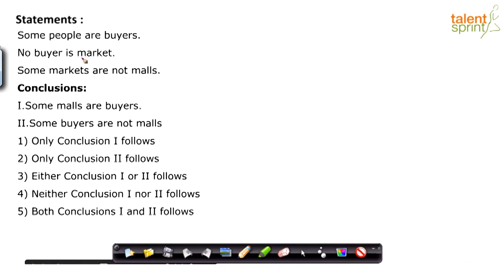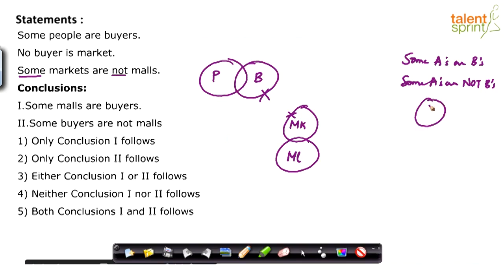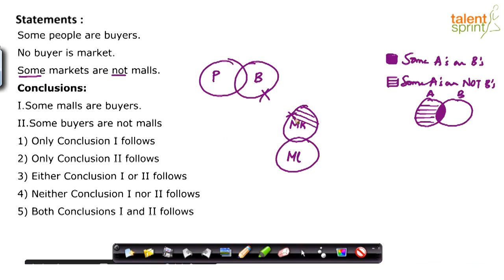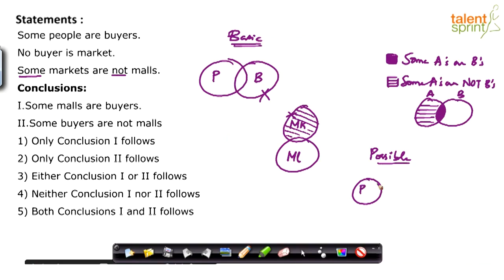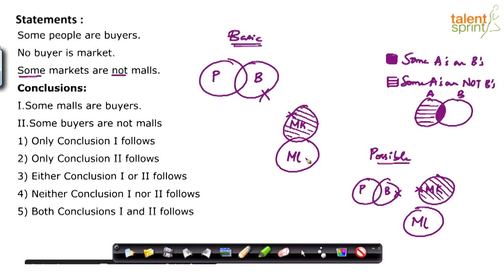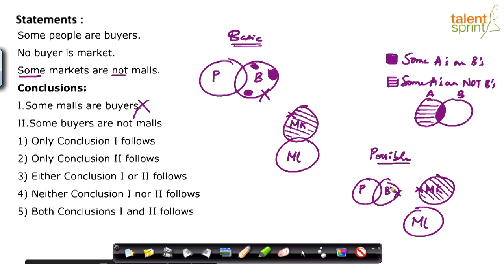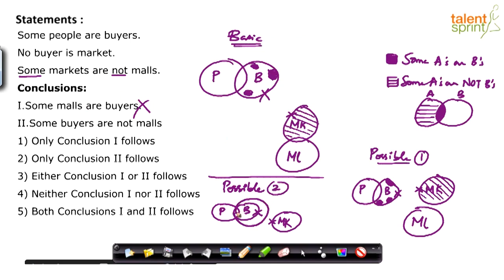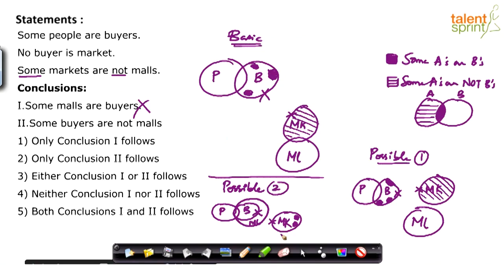Syllogism | Advanced Example - 46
Subject: Reasoning Ability
Topic: Syllogism
Sub-topic: Advanced Example - 46

Q: Statements:
Some people are buyers
No buyer is market
Some markets are not malls
Conclusions:
I. Some malls are buyers
II. Some buyers are not malls
1) Both I and II follows     2) Either I or II follows     3) Only I follow
4) Only II follow        5) Neither I nor II follows

Happy learning!